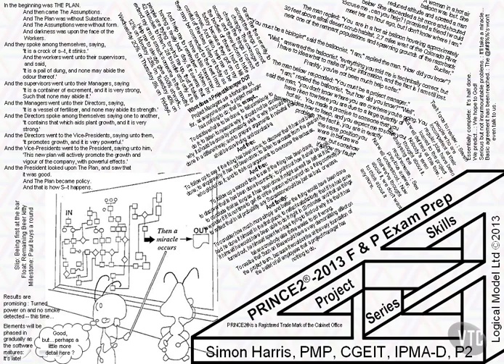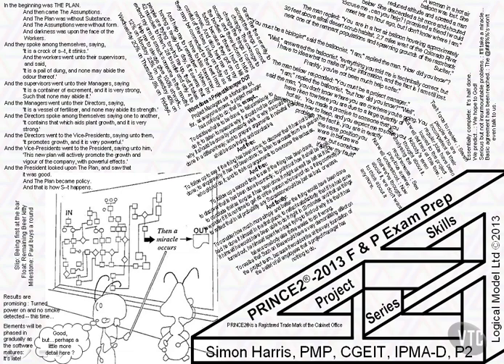Foundation & Practitioner Exam Preparation